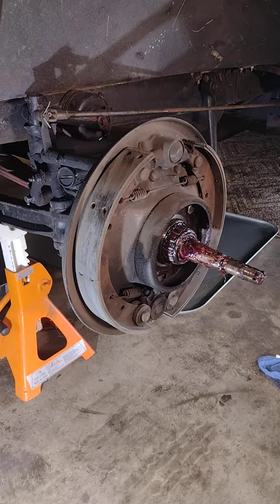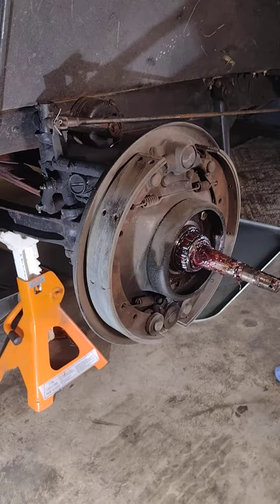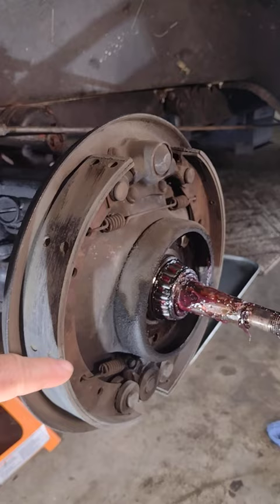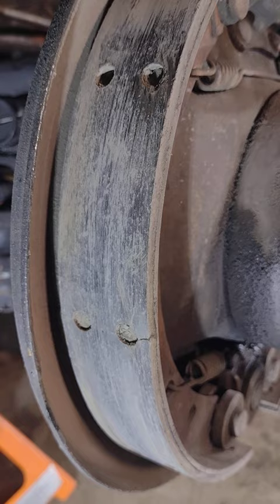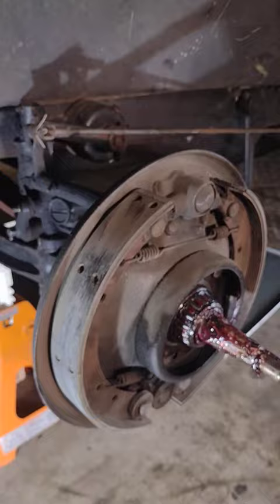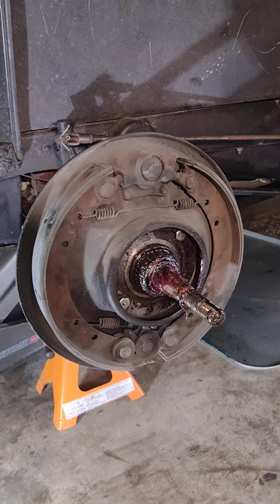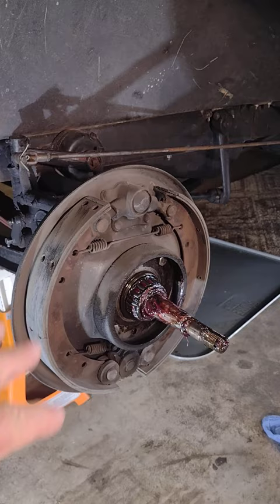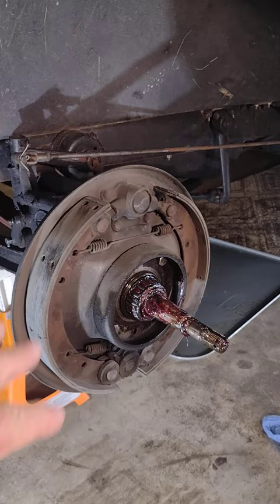One thing to look for on Brake Shoes for a Ford Model A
Looking for cracks is very important on brake shoes not only for your vintage car (mine is a 1930 Ford Model A Town Sedan) but even on your modern automobile. It's easy to give them a quick look at just lining thickness and not notice cracks like you see in this video!

I will be making a full length video on my YouTube Channel.  Hey YouTube fans out there!  I so want to keep making videos and could use your support!

When I am not making images for my normal (if there is such a thing) bodies of work as a photographer, I make plenty of fun videos for my Model A that you can find on this channel too.  Be sure to check them out.

As to gear, I shoot a variety of full frame Nikon cameras and lenses.  Most everything is shot on a tripod to produce the sharpest images possible.

My 1930 Ford Model A Town Sedan has eyebrow fenders and still has the original interior.  It's certainly worn but it still is functional.  I have rebuilt the driveline, suspension, and tie rods, installed a modernized Model A motor with oversized intake valves, insert bearings, and a high compression head.  I also have a lightened flywheel and V8 clutch.  The car comfortably cruises at 50MPH but I've had it up to 60MPH.  I have also insulated and installed sound deadener which has made the car enjoyable to be in even at 90 degrees.